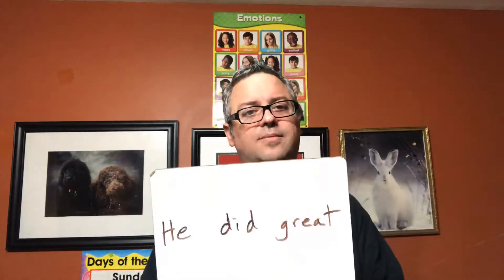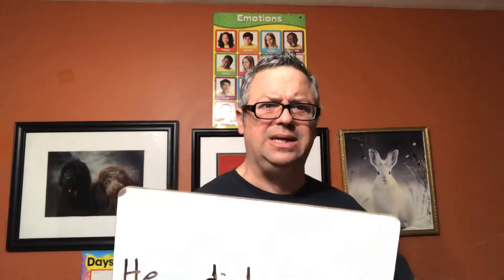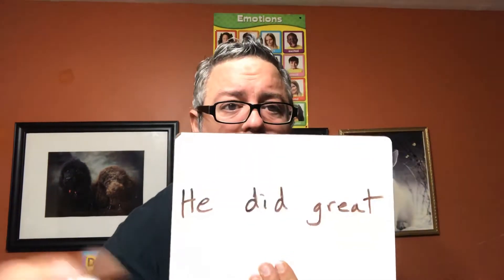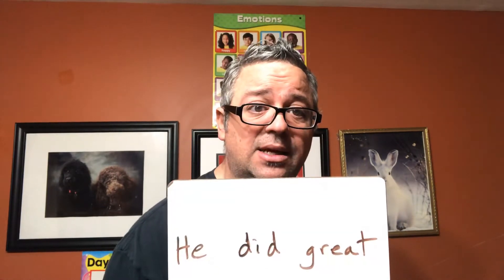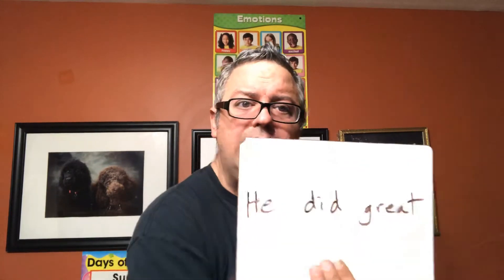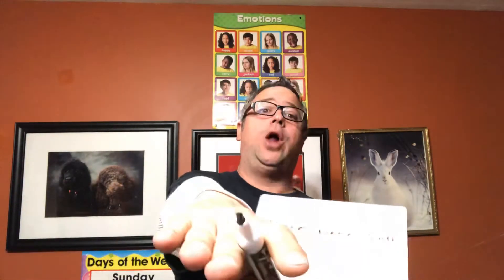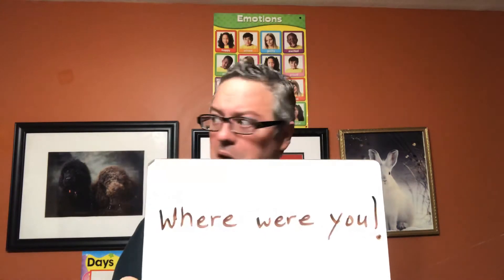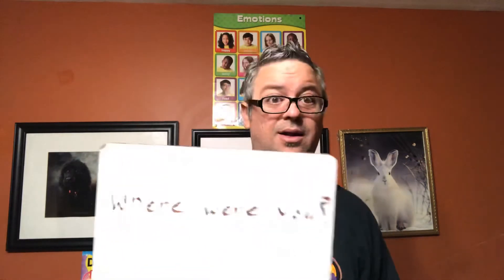Mr Ehrlinger’s Home classroom ela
In this video I discuss what it means to write a complete sentence. The first letter of sentence must be capital, end with a special mark (I.e., period, question mark or an exclamation point), make sense, and show the reader “who” the sentence is about and what their doing/show some kind of “action”.